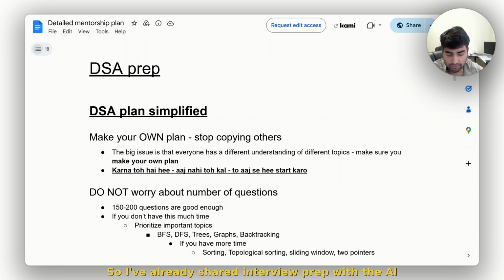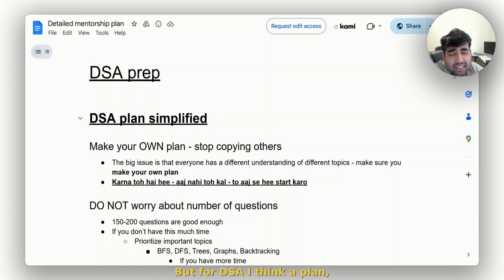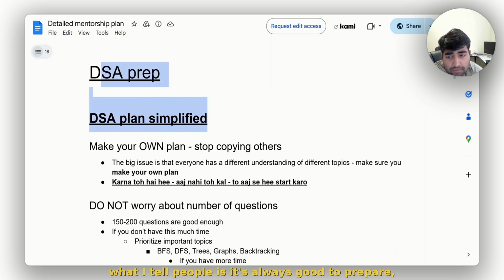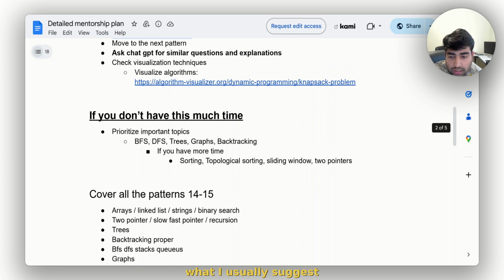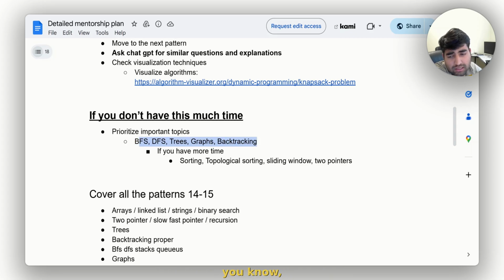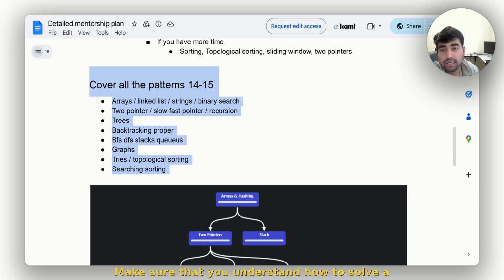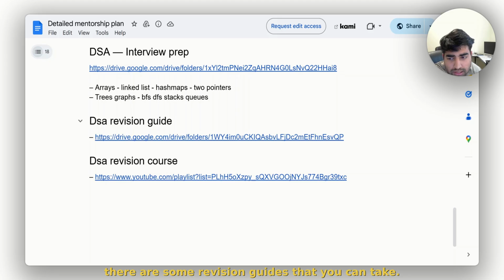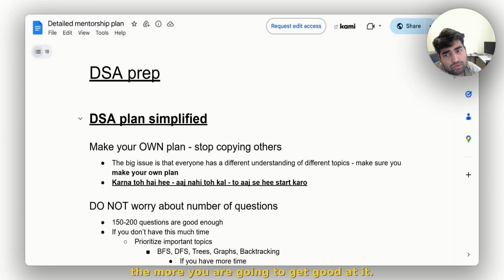DSA Interview Prep Roadmap 2025 – From Zero to Job Ready!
Preparing for tech interviews in 2025? 🎯
Whether you’re aiming for FAANG, startups, or service-based companies, mastering Data Structures & Algorithms (DSA) is non-negotiable.

In this video, I’ll guide you through a step-by-step DSA preparation roadmap — what to study, how to practice, and which questions are most asked in real interviews.

Perfect for:
Students & freshers
Self-taught devs
Anyone aiming to crack tech interviews in 2025

✅ What You’ll Learn:
DSA topics to focus on (arrays, strings, trees, graphs, etc.)

Best platforms to practice: LeetCode, Codeforces, GeeksforGeeks

Pattern-based problem solving techniques

Time complexity analysis & optimization tips

Mock interview prep strategies

Resume + GitHub tips for DSA-based roles

🧠 DSA Must-Know Topics Covered:
Arrays & Strings

HashMaps & Sets

Linked Lists

Stacks & Queues

Recursion & Backtracking

Sliding Window & Two Pointers

Dynamic Programming

Greedy Algorithms & Bit Manipulation